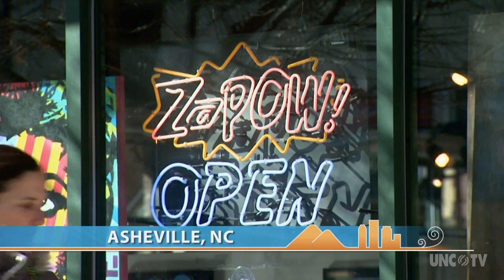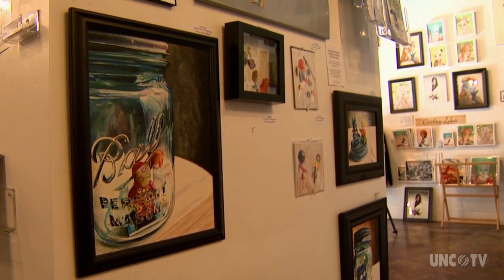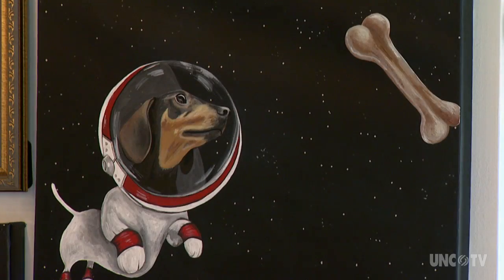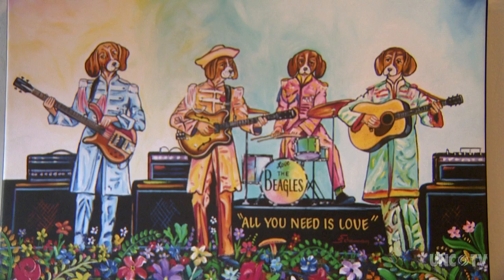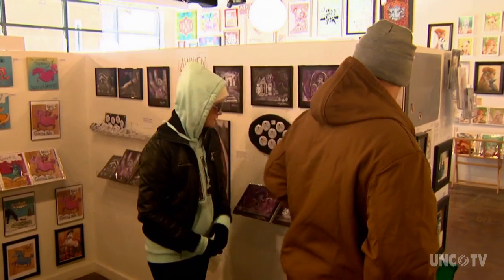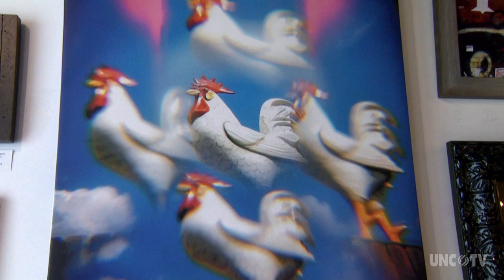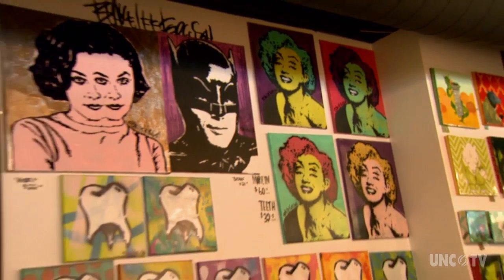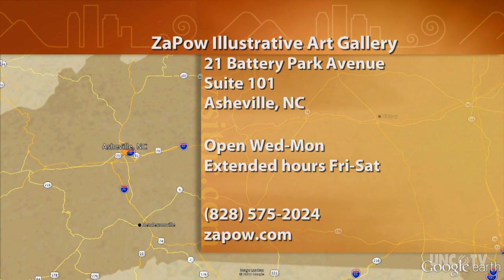ZaPow Illustrative Art Gallery | NC Weekend | UNC-TV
ZaPow Gallery in Asheville, whose name pays tribute to comic books, offers a welcoming environment for admiring or purchasing illustrations and pop art from its expertly curated collections.